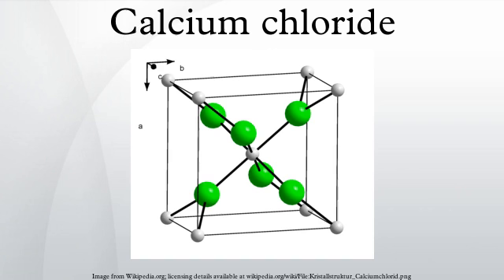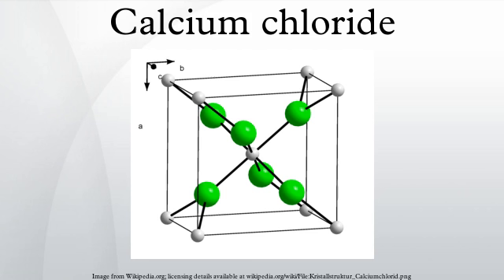Calcium chloride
Calcium chloride, CaCl2, is a salt of calcium and chlorine. It behaves as a typical ionic halide, and is solid at room temperature. Common applications include brine for refrigeration plants, ice and dust control on roads, and desiccation. Because of its hygroscopic nature, anhydrous calcium chloride must be kept in tightly sealed, air-tight containers.